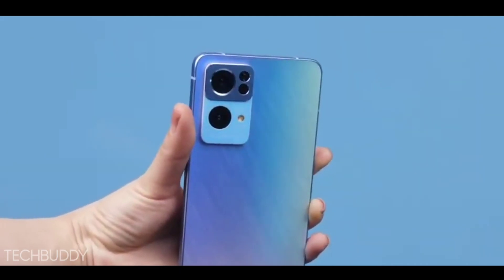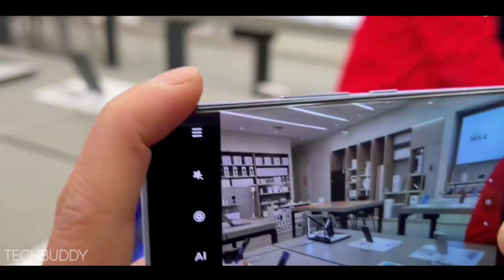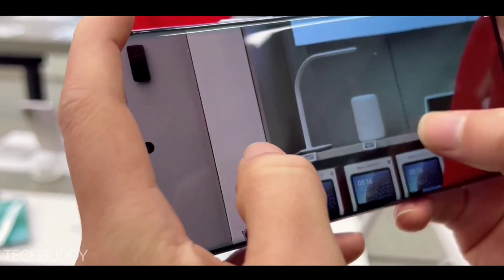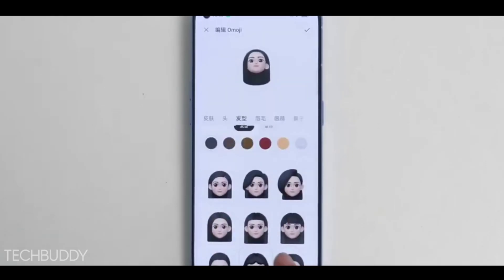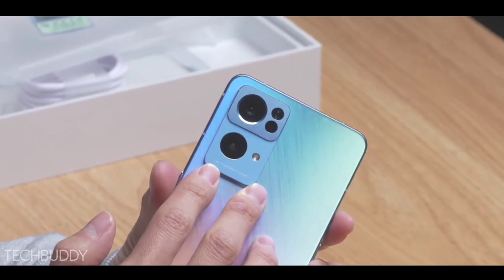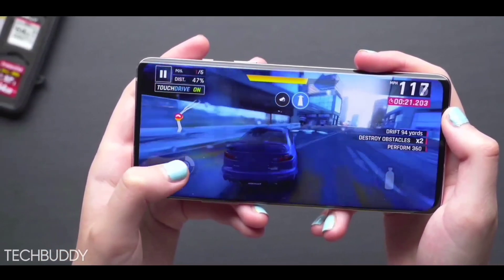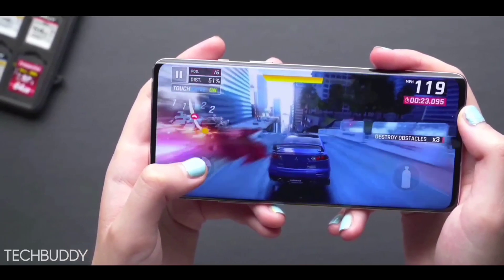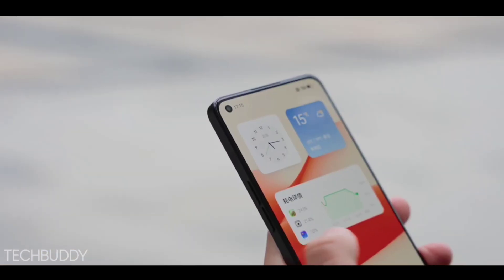Realme 9 Pro - 108MP SONY Camera, 5G | SD 780G, 120Hz Display, 6000mAh Battery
Realme 9 Pro - 108MP SONY Camera, 5G | SD 780G, 120Hz Display, 6000mAh Battery  Realme 9 & 9 Pro india, Realme 9 Pro launch date in india, Realme 9 Pro 5G, Realme 9 Pro Price in India, Realme 9 Pro Unboxing, Realme 9 Pro Camera, 108MP Ois Quad Camera, Realme 9 Pro Pubg Test, Realme 9 Pro Trailer, 120Hz Super Amoled Display, Realme 9 Pro Gsmarena, Smartphone September 2021, Kab ayega india, Price kya hoga